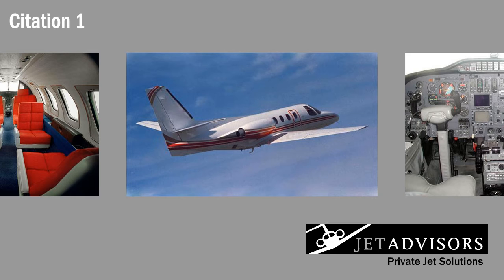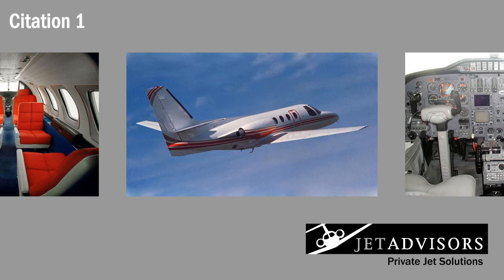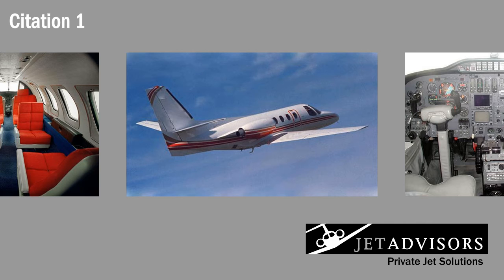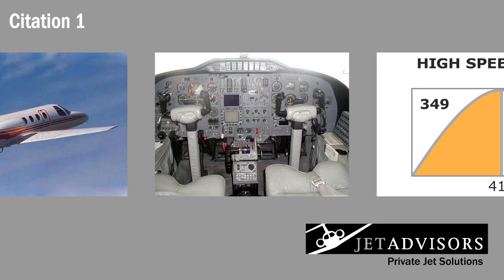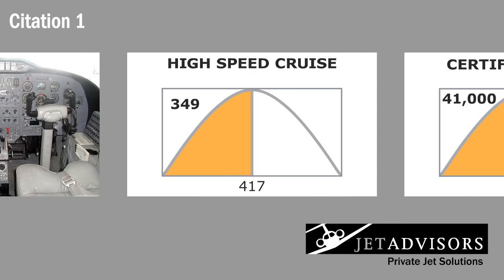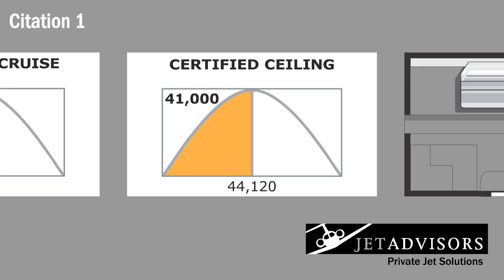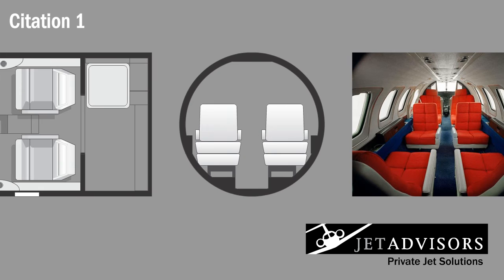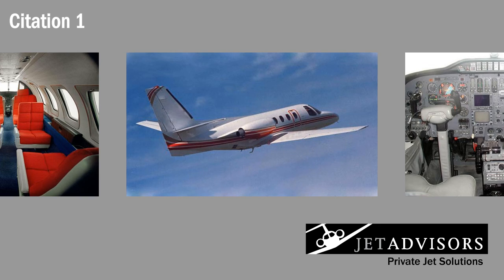Citation 1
Description of the Citation 1